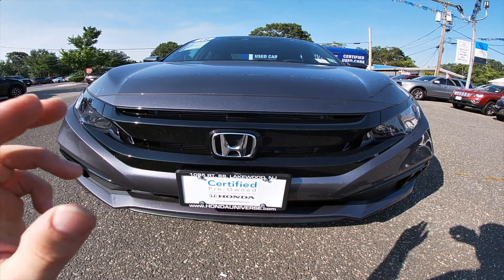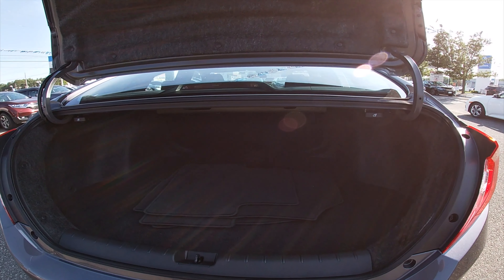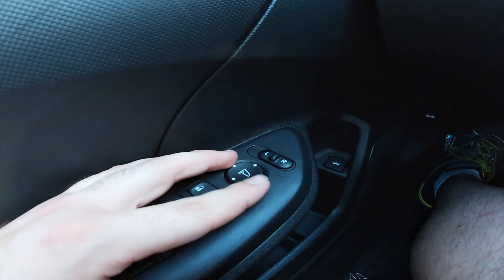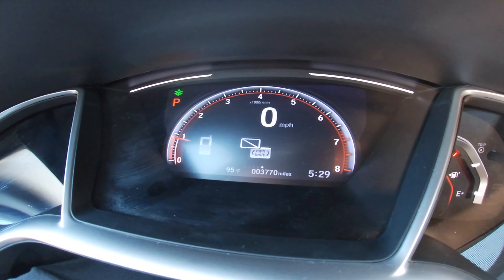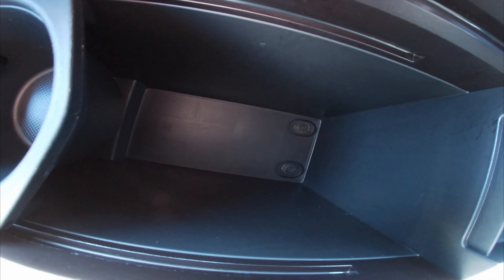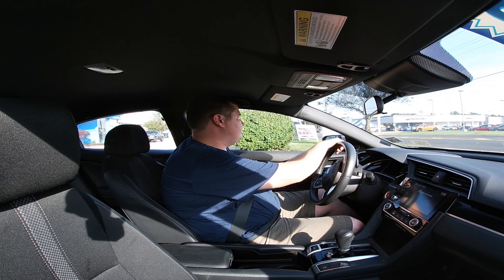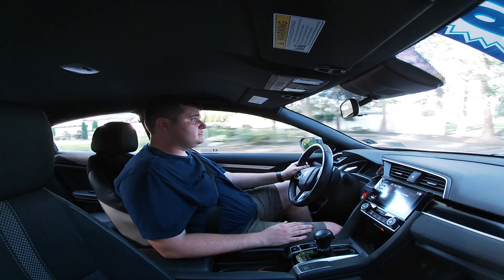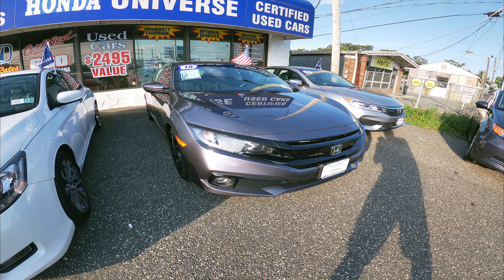2019 Honda Civic CVT Review: In Depth Tour & Test Drive!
I do a review on a 2019 Honda Civic CVT model talk about the exterior and interior, as well as taking it for a test drive in order to tell you what it feels like to drive it.

Big thanks to Danny and Glenn (the manager) and the team at Honda Universe for making this happen! :D